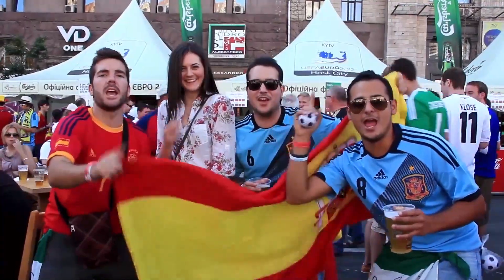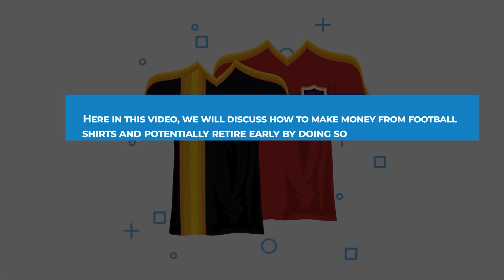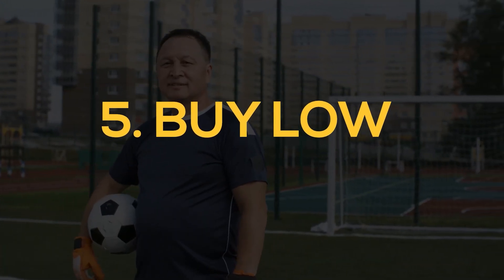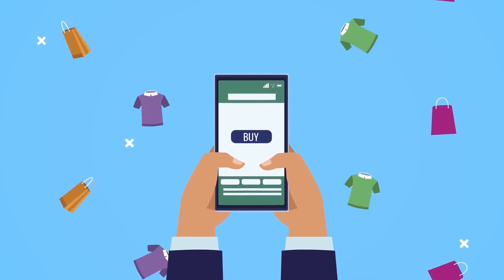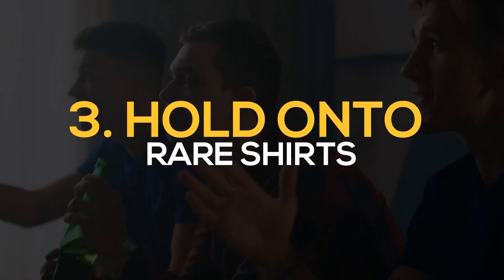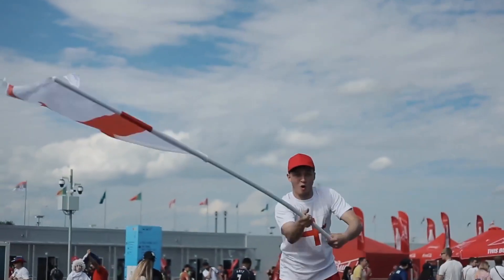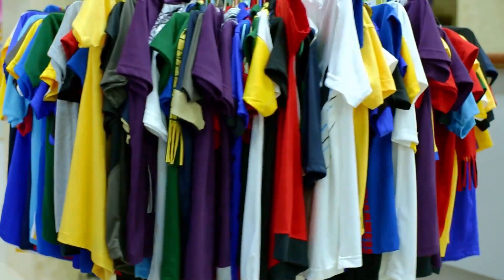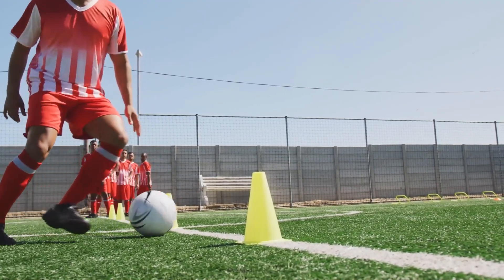SOCCER OR FOOTBALL SHIRTS? Collect them and Retire Early!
In this video we talk you through collecting and reselling Football shirts from well know clubs as FC Barcelona, PSG, Arsenal, Borussia Dortmund and Bayern Munich. Investing in football shirts can be a profitable and satisfying investment strategy.